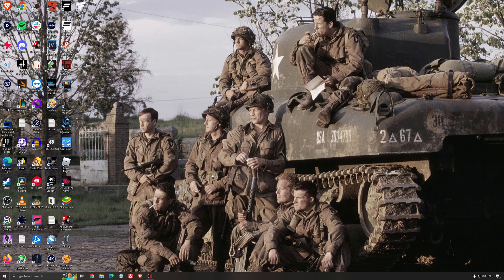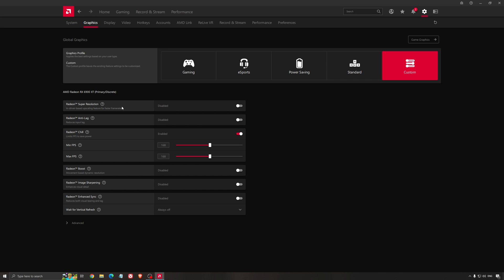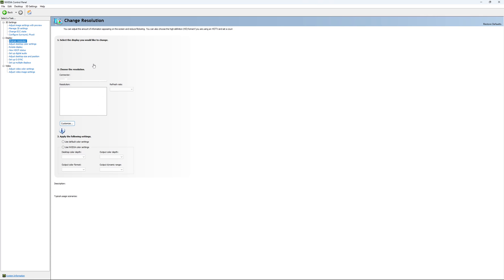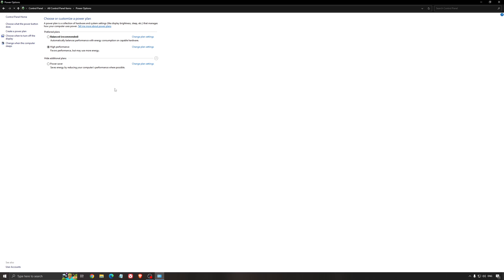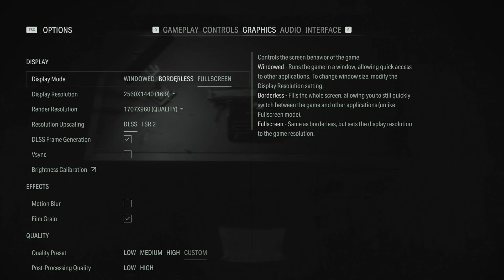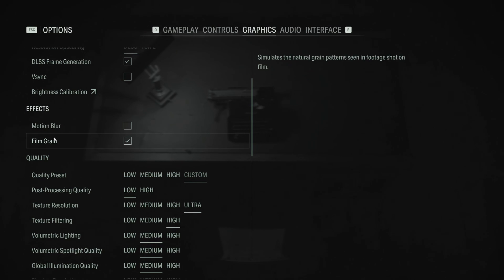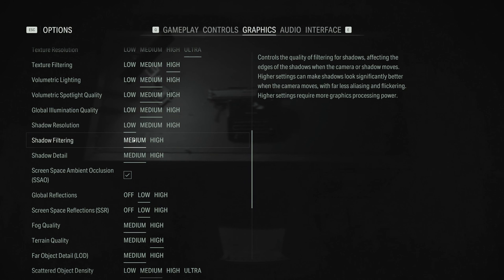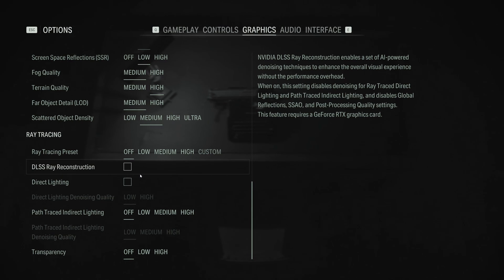BEST PC Settings for Alan Wake 2! (Maximize FPS & Visibility)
This is a simple tutorial on how to improve your FPS on Alan Wake 2. This guide will help you to optimize your game.

This video will teach you guys how to optimize Alan Wake 2 for the best increases possible to boost fps reduce lag stop stuttering fix spikes and improve visuals within Alan Wake 2.

0:00 - Windows optimization
1:19 - GPU + Radeon
2:33 - GPU + NVIDIA
4:43 - Windows optimization
6:37 - Alan Wake 2

My Configuration:

CPU: Ryzen 7800x3d
GPU: RTX 4090
Ram: 32 GIG DDR4 3600mhz
Headphone: Sennheiser HD 599 Special Edition
Microphone: Rode NT1
Keyboard: HyperX Alloy origins core
Mouse: Pulsar X2
Mousepad: XM4
Camera: Elgato Facecam